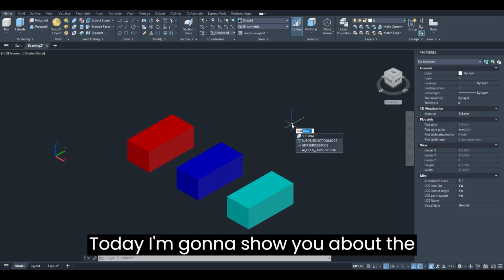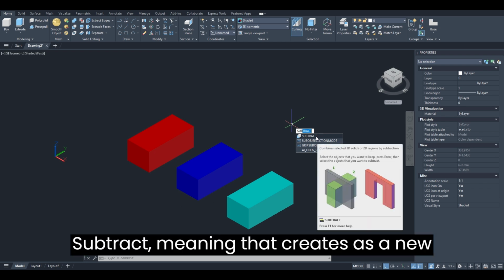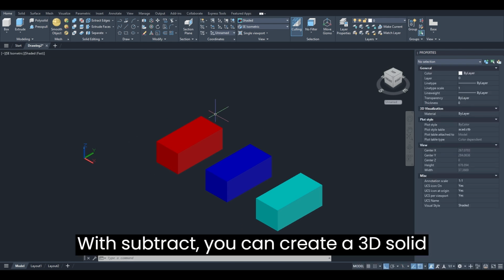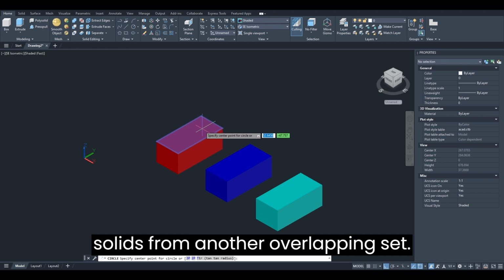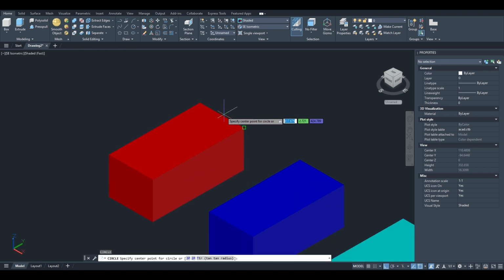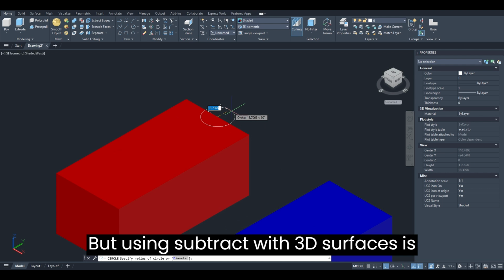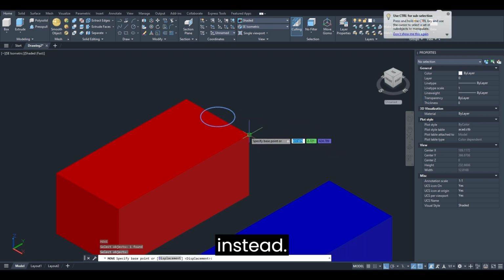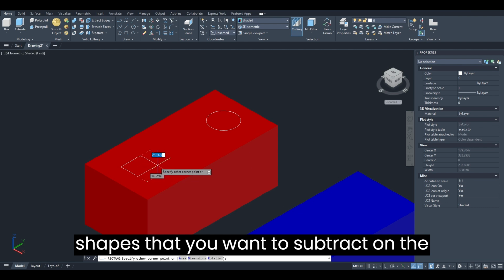A002.Subtract Command in AutoCAD 3D Modeling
Subtract command in AutoCAD 3D modeling